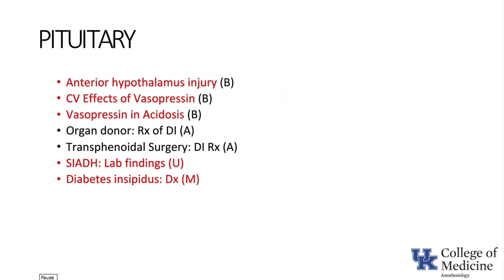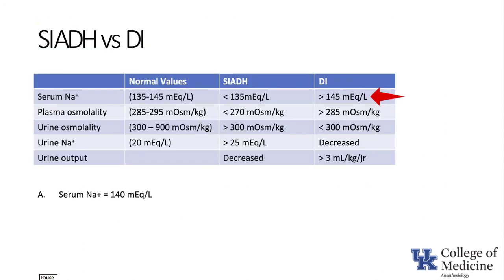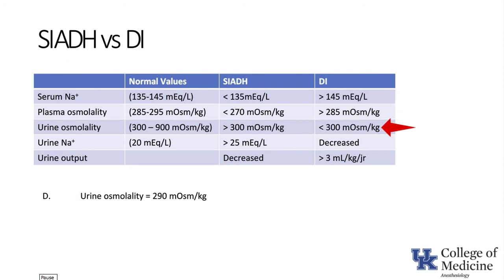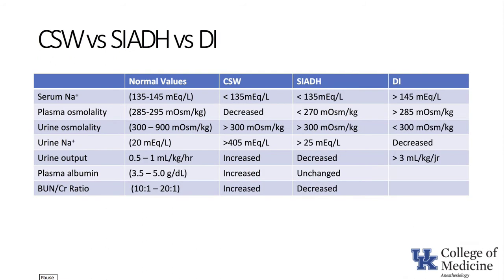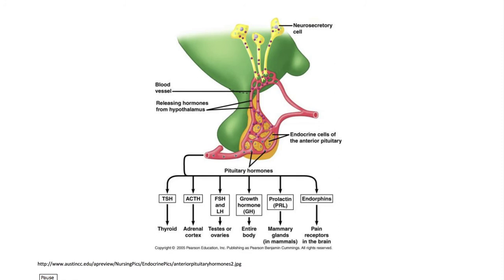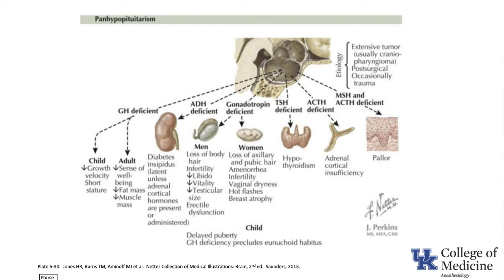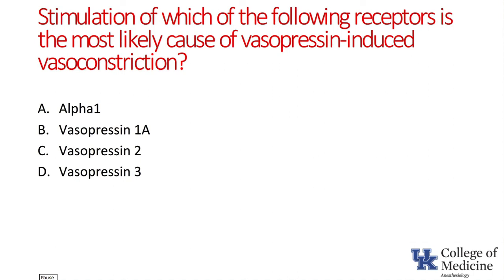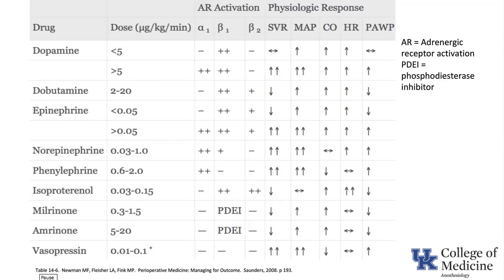2018 Basic Board Review Pituitary - (Dr. Bowe)